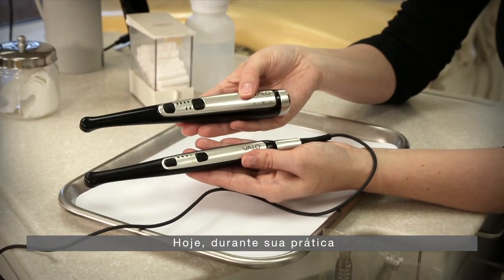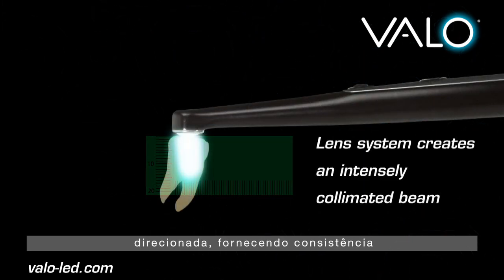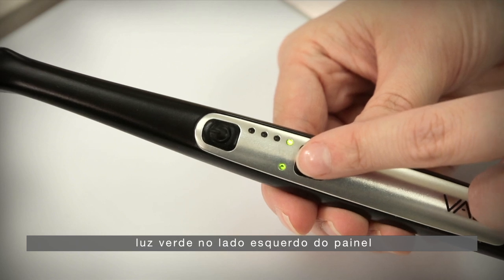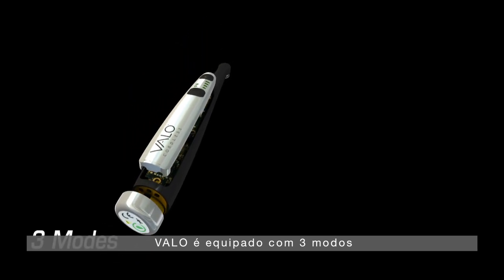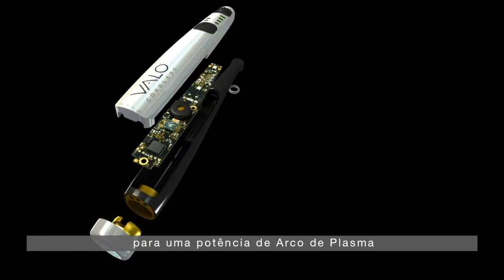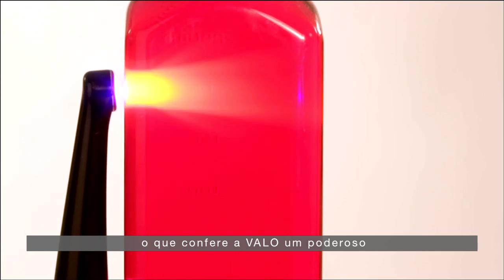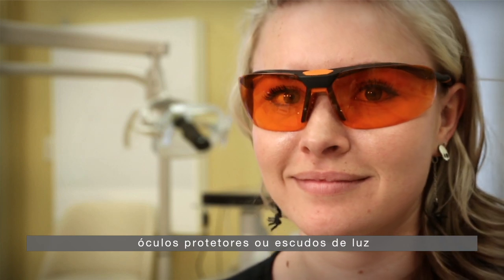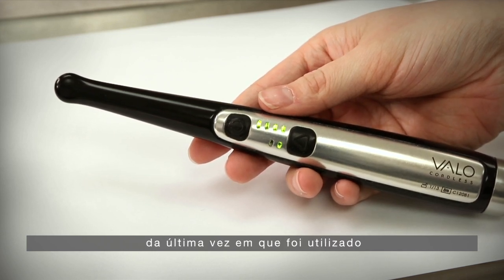Como usar VALO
Um guia prático que indica todas as principais funções e características de VALO. Acompanhe o passo a passo para começar a usar seu VALO.